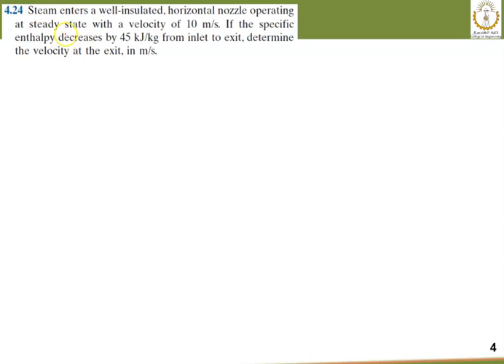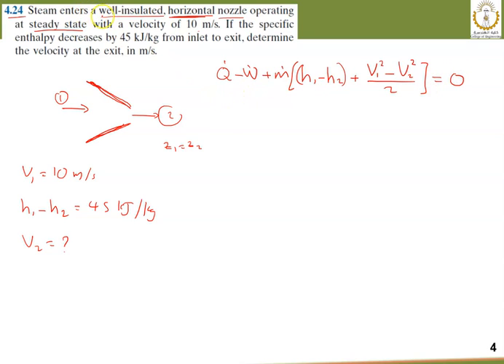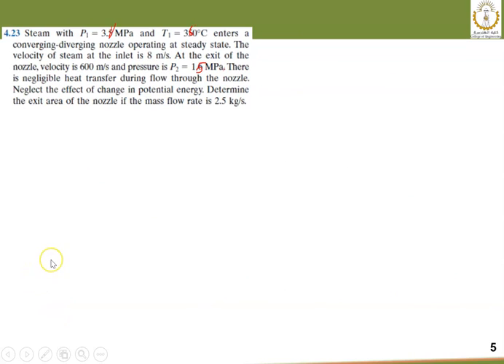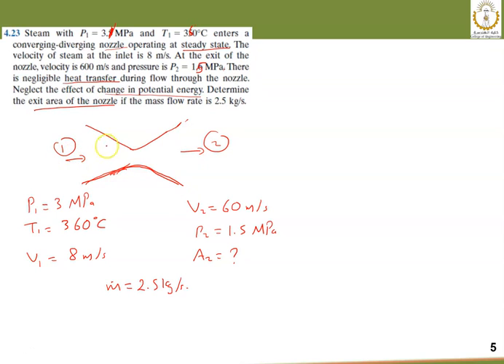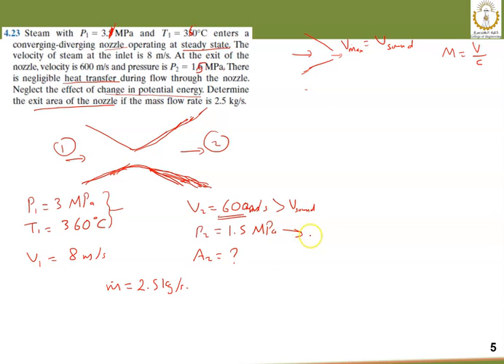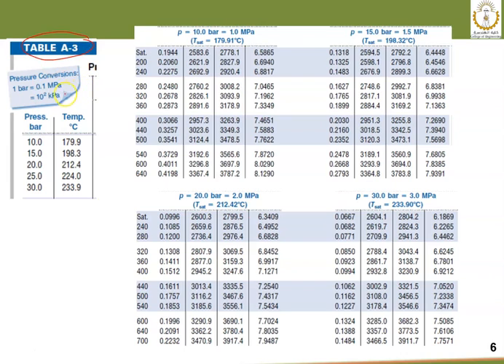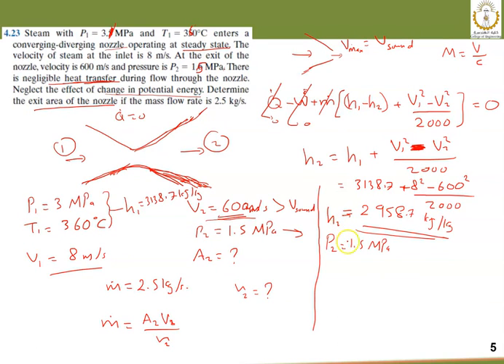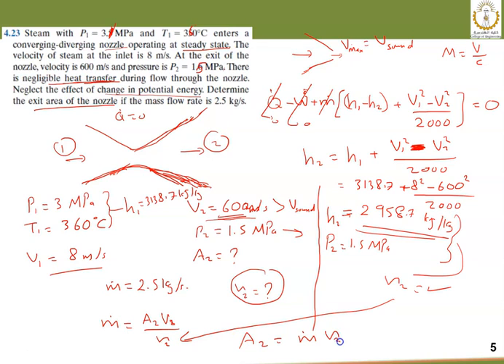MEIE3141 Fall2020 Ch 4 Tutorial 1c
Part 3 (out of 4) of Tutorial #1 of Chapter 4: "Control Volume Analysis using Energy", of Thermodynamics I